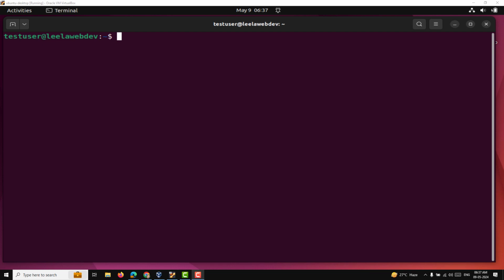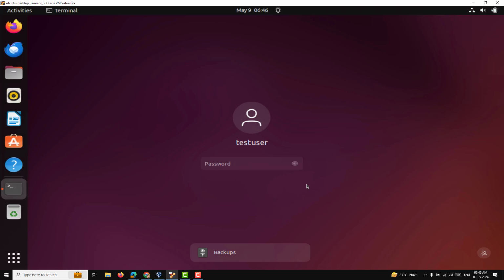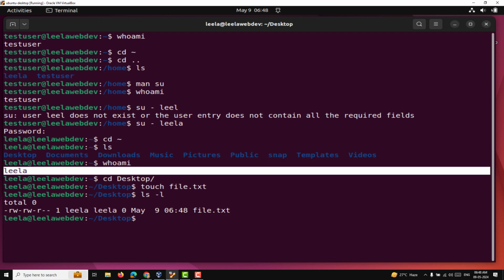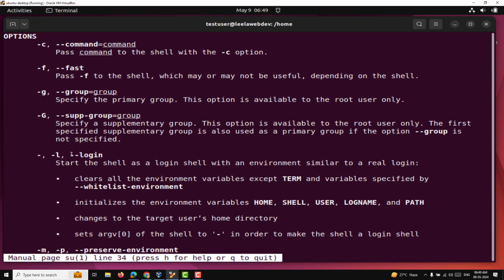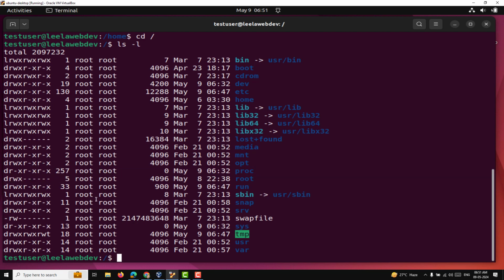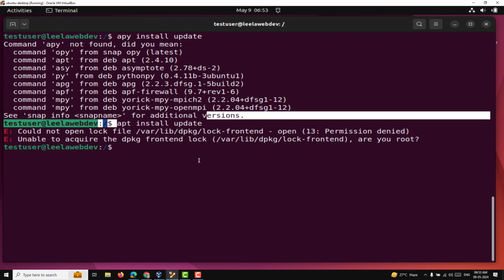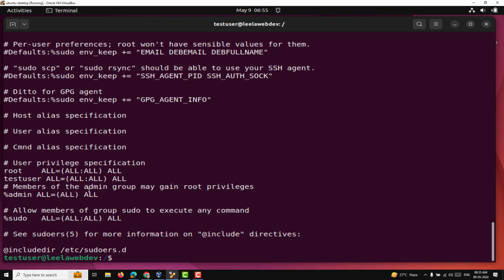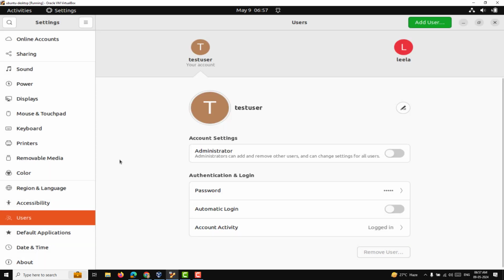33. Become a Linux Pro: Master su and sudo for Superuser Access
In this video we will see  Become a Linux Pro: Master su and sudo for Superuser Access